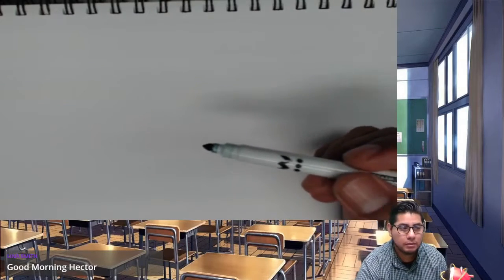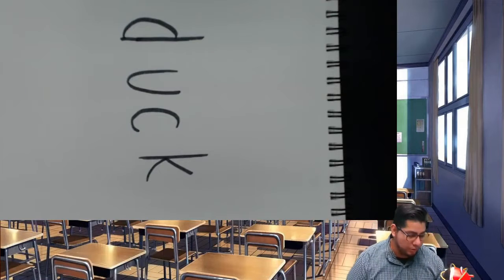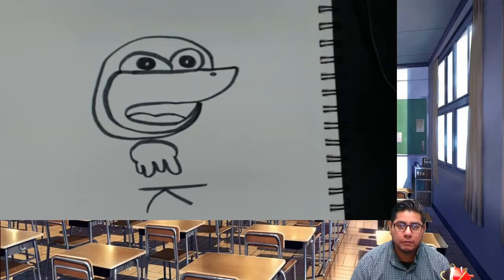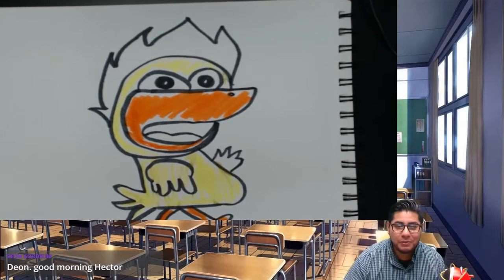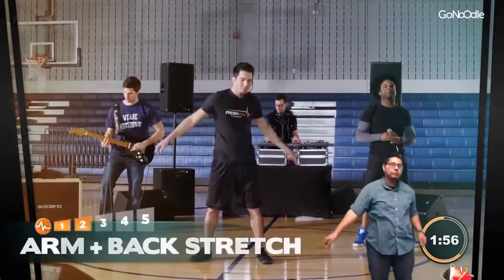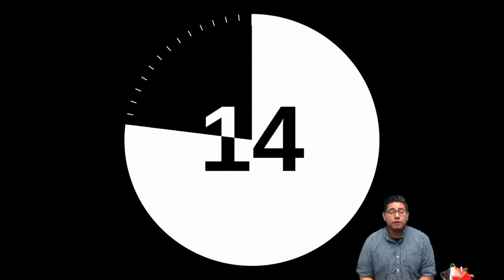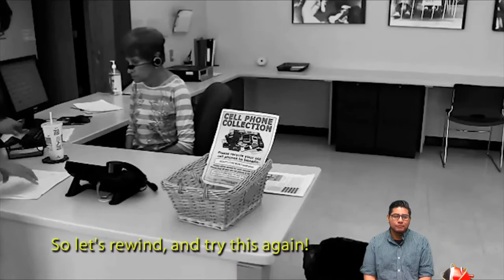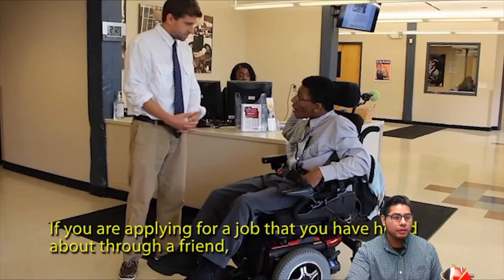August 12 Wednesday